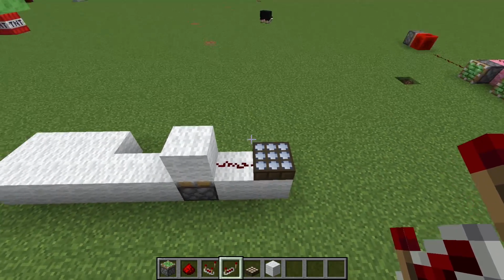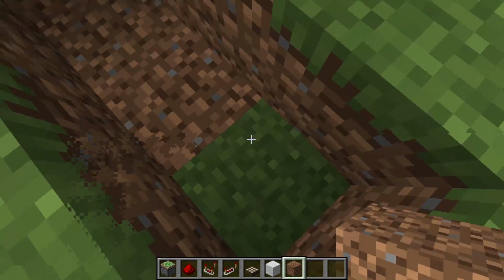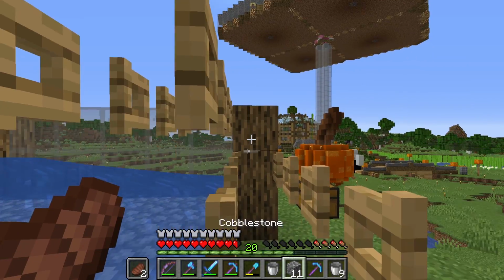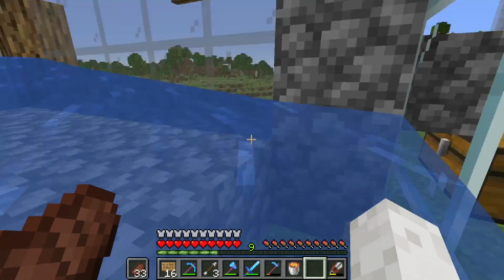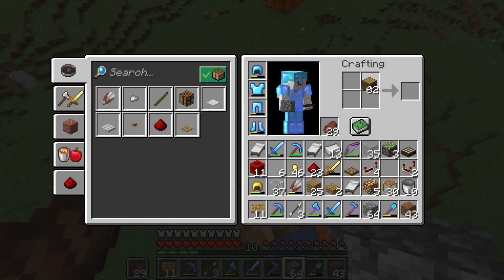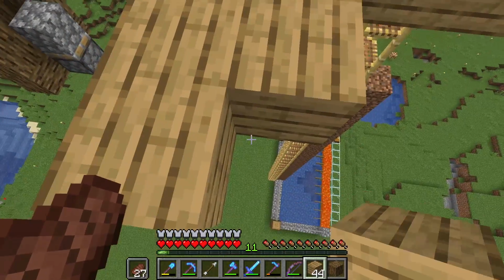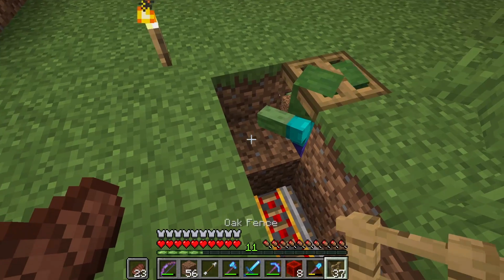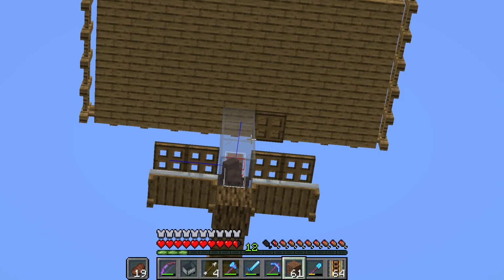Building An Iron Farm In 1.16.4 | How To Build An Iron Farm In Minecraft | Survival Handbook Ep 9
This video shows you how to build an iron farm in vanilla minecraft 1.16.4. An iron farm in minecraft is often the most important farm you'll build in your survival world. I'll be showing you exactly how to build a SIMPLE yet EFFICIENT iron farm in vanilla minecraft 1.16.4.